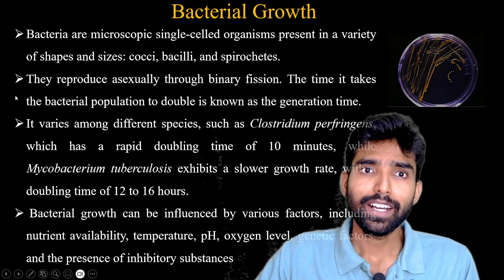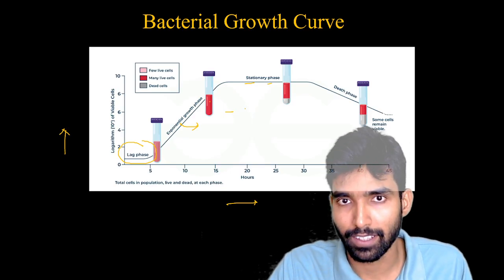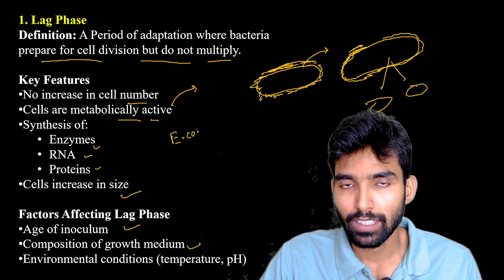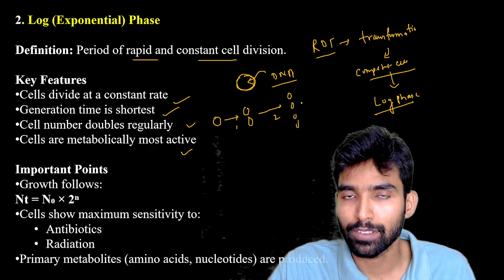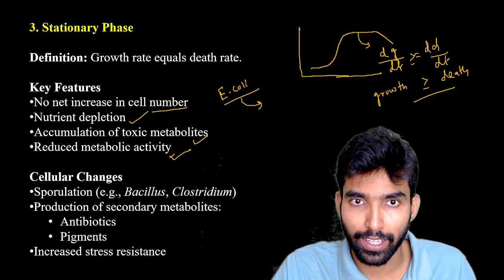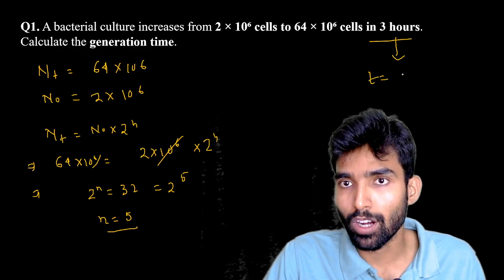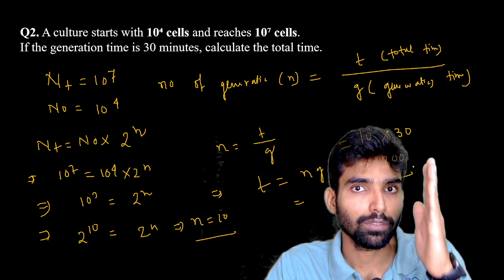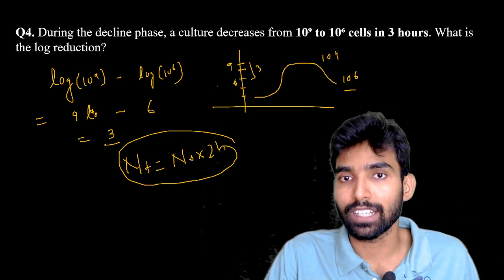Bacterial Growth Curve & Its Phases Explained | GAT-B 2026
In this GAT-B 2026 Biology lecture, we cover one of the most frequently asked and conceptually important microbiology topics – the Bacterial Growth Curve, included under the Top 50 High-Yield Topics for GAT-B 2026.

This session focuses on understanding how bacterial populations grow over time, which is essential for questions related to microbial physiology, industrial microbiology, and experimental biology.

📌 Topics Covered in This Lecture:

Definition of bacterial growth

Concept of population growth vs individual growth

Phases of bacterial growth curve:

Lag phase

Log (exponential) phase

Stationary phase

Death (decline) phase

Growth rate and generation time

Factors affecting bacterial growth

Significance of growth phases in microbiology

Exam-oriented graphs, key points & conceptual traps

This lecture is extremely useful for GAT-B aspirants aiming to answer graph-based and concept-driven questions accurately.

Chandu Biology Classes is a specialized platform for higher-education biology entrance exams, known for:

Concept-based teaching methodology

Systematic coverage of high-weightage topics

Exam-oriented explanations

Strong foundation building in life sciences

👨‍🏫 About the Lecturer – Manas Kundu

This lecture is taught by Manas Kundu, a passionate biology educator recognized for:

Clear and logical explanations

Strong command over microbiology and cell biology

Ability to simplify graphs and biological models

Teaching aligned precisely with competitive exam patterns

His teaching style helps students understand concepts deeply and apply them confidently in exams.

👉 Watch till the end to master the bacterial growth curve for GAT-B 2026.